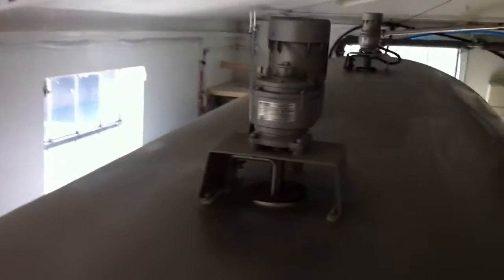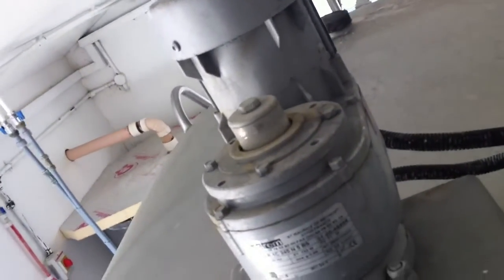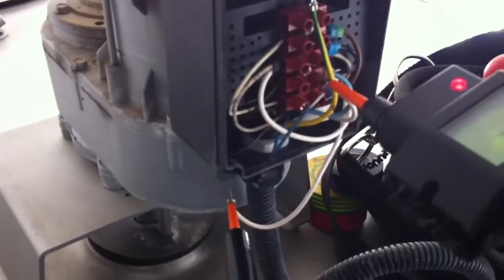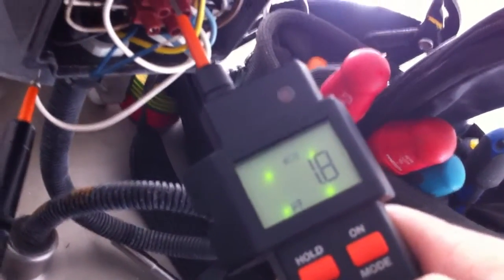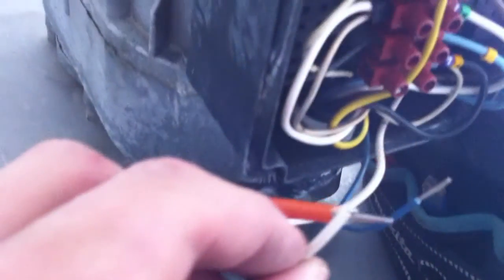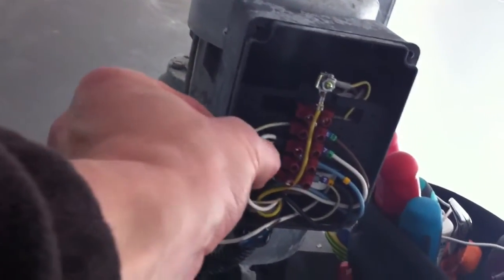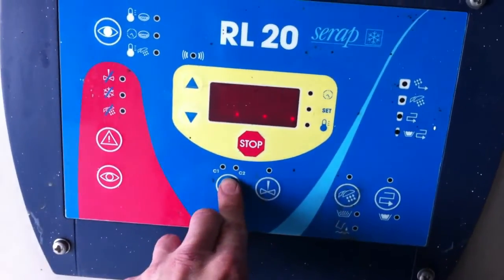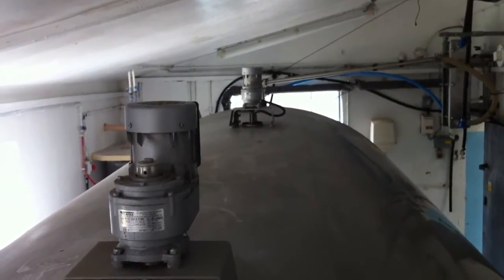Faulty Capacitor on a Motor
Found a couple of bad capacitors on some Sirem agitator motors.

These motors are wired up to run in opposite directions so the milk they stir mixes evenly.